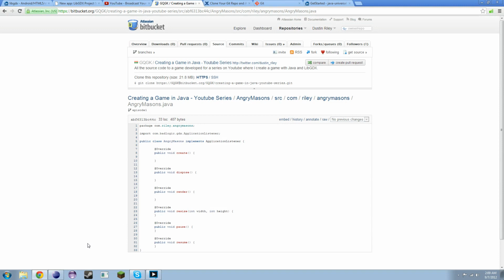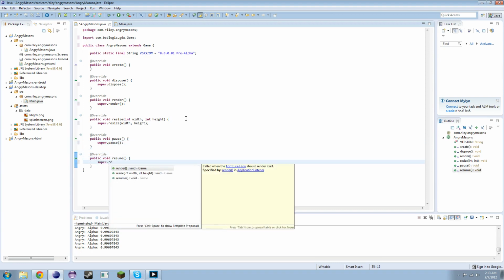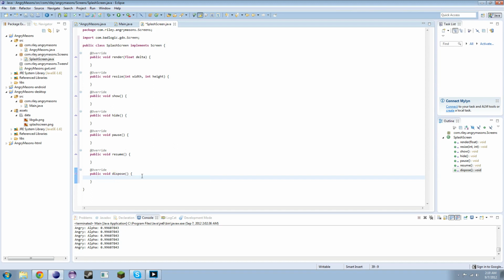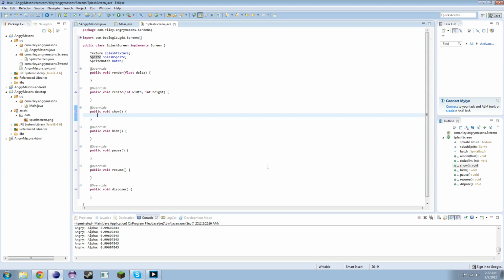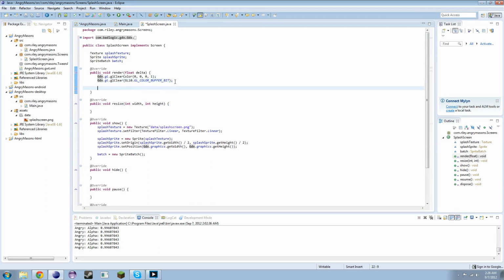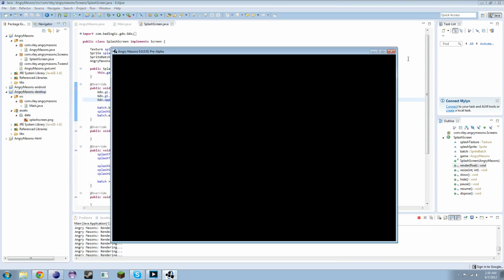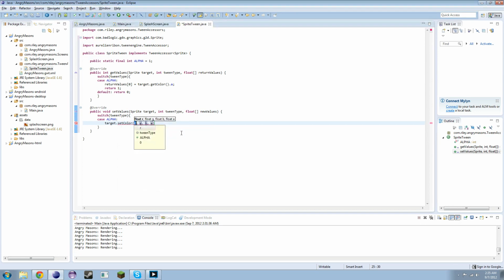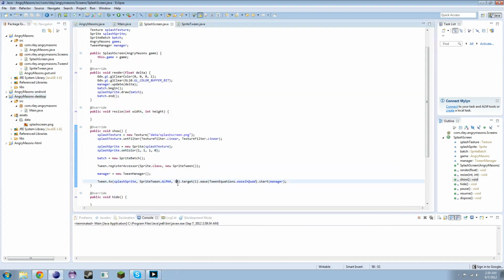Creating a Game in Java - Episode 2: Getting Graphics to the Screen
Yes, it's not anything too cool, but we learned how to do it when the time comes. Let me know what you want to see and what need improved!